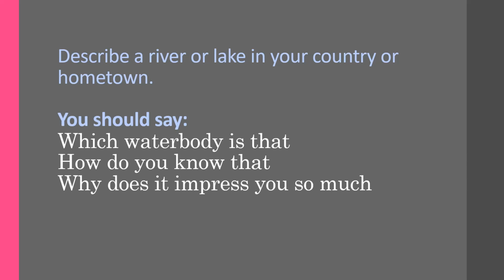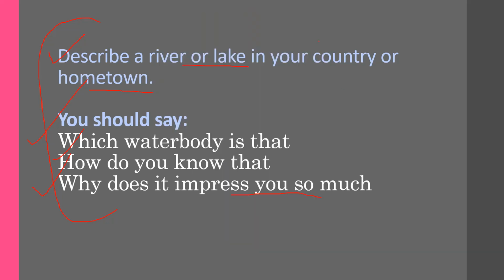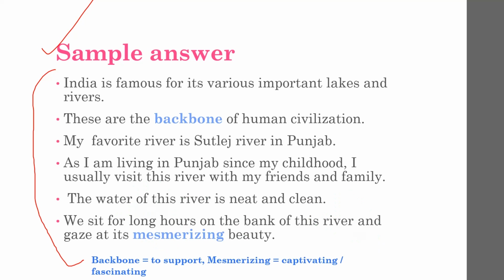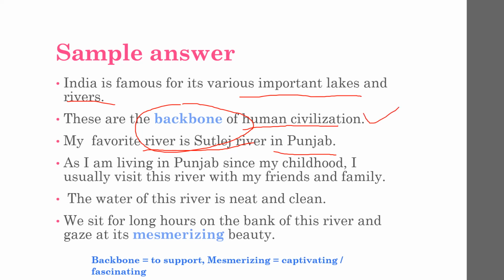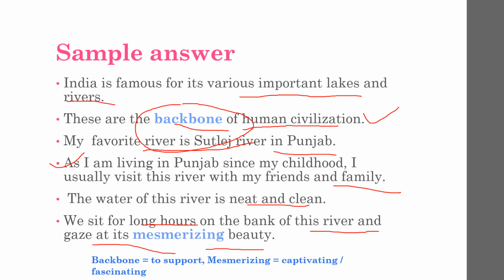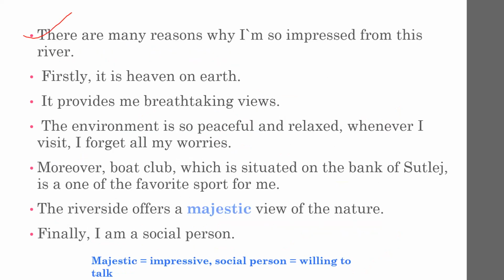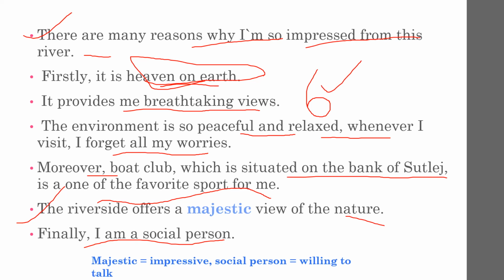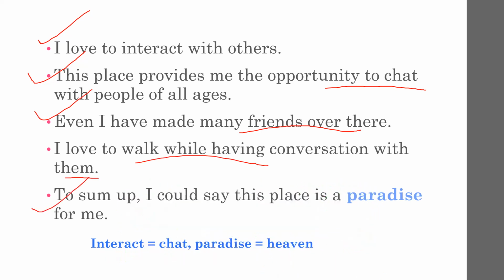Talk about an important river and lake | describe a important river or lake | ielts cue card 2022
Hi, I am komal, Ielts Mentor, online speaking classes are available.

This video is about a cue card
sample answer is discussed

queries solved
1. How do you talk about an important river or Lake?
2. How does the cue card work?

My other cue cards

valuable suggestions are welcome